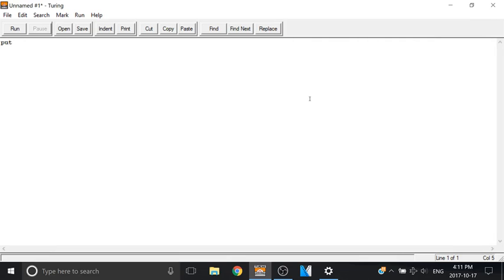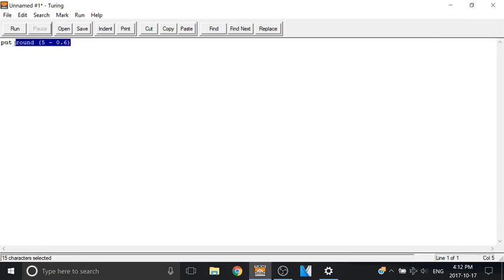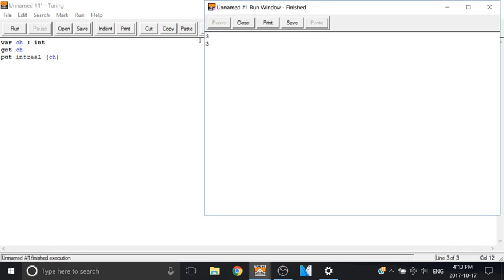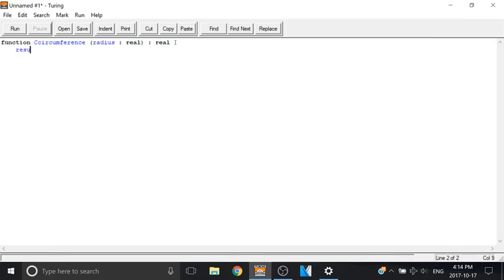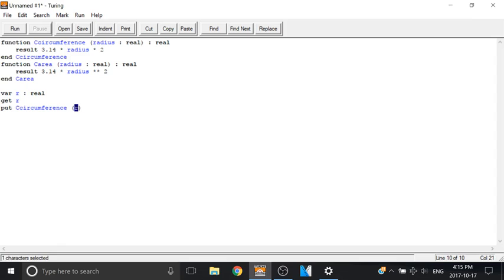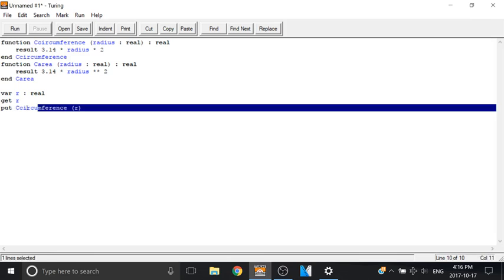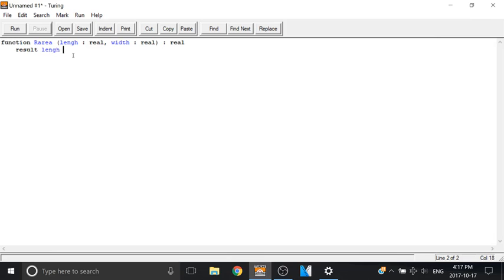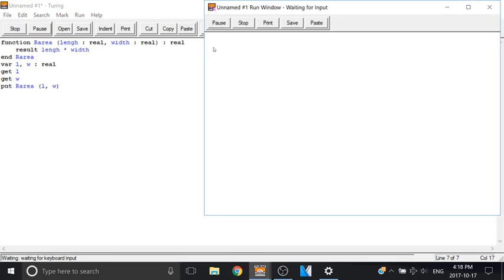Turing: Functions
This video shows how to use and make functions in Turing. Here are some built-in functions that may come in handy:

round
Rounds a number or equation to the nearest whole number.

length
Counts the number of letters in a string or string variable.

sqrt
Finds the square root of a number or equation.

strint
Converts a string into an integer (the string must be a whole number, not text).

intstr
Converts an integer into a string.

You can also convert a real number into a string, or the other way around by replacing "int" in the name of the function to "real" (i.e. "strreal" converts a string into a real number).

intreal
Converts an integer into a real number.

To use a function, you need a put statement, or an if statement, or another script. Then, you type the name of the function, then in brackets, the variables, numbers, or equations involved in the function.